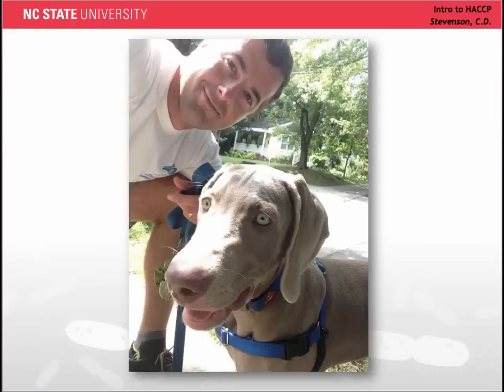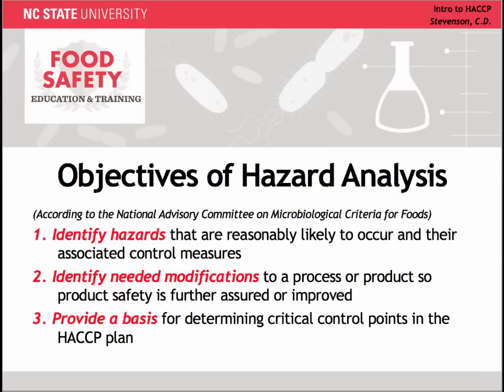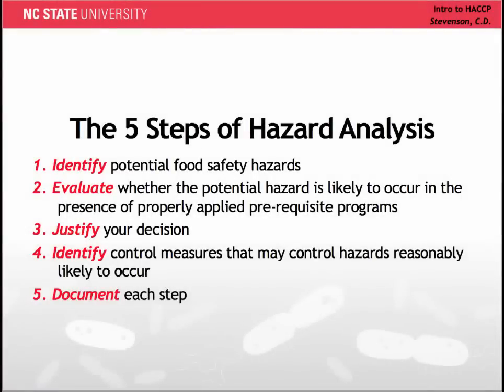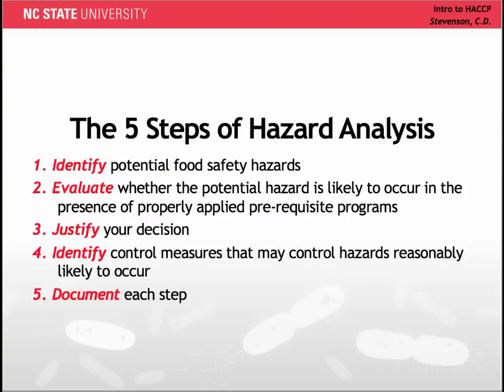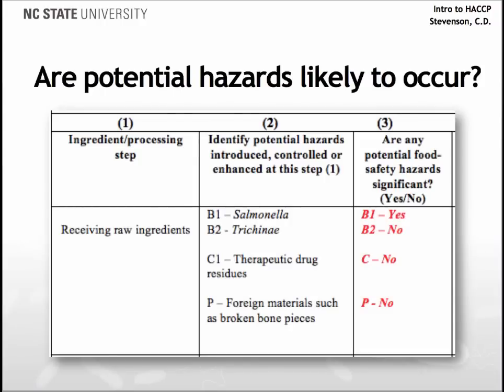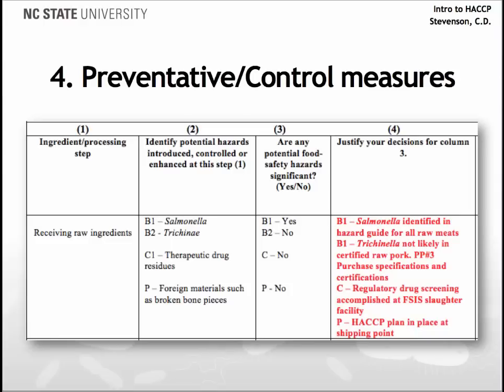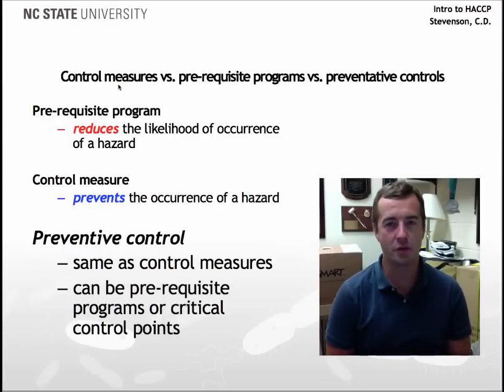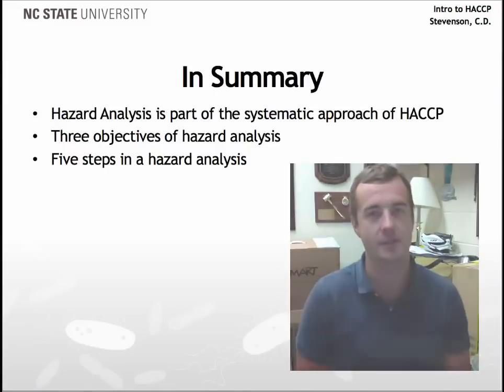How to Conduct a Hazard Analysis: HACCP Principle #1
Five steps of Hazard Analysis. After studying this video, you should be able to justify the importance of a complete and accurate hazard analysis and conduct a hazard analysis on a food product and its process and document the results.